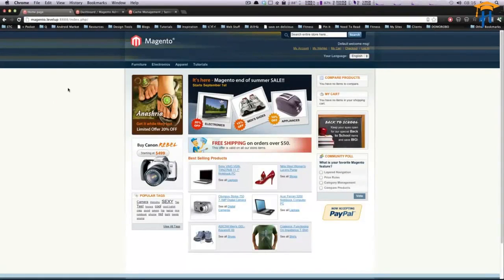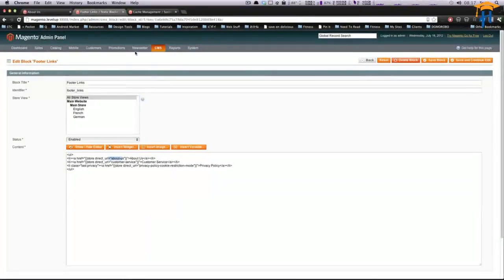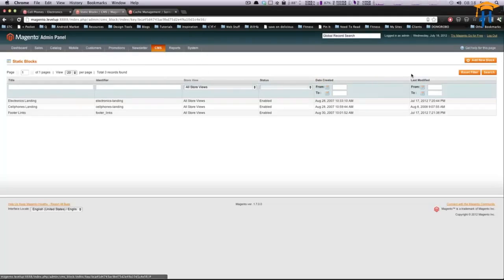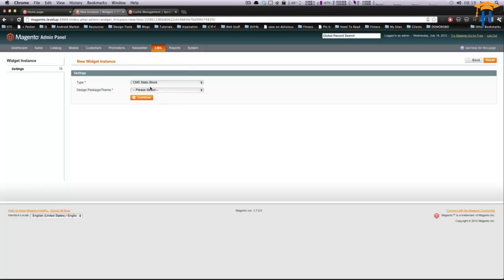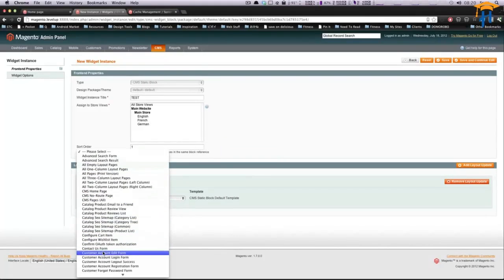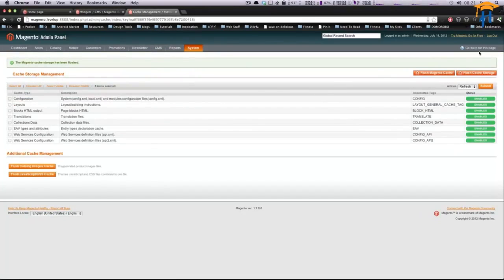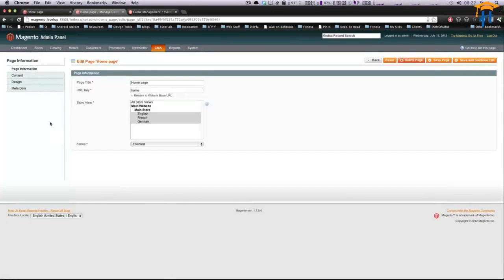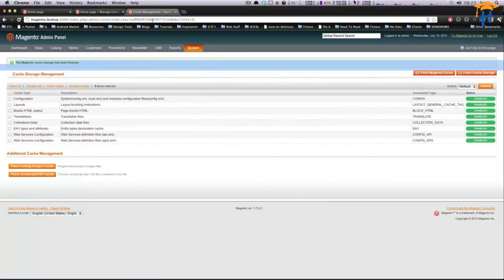21 How To Create Edit and Display Static Blocks Using Widgets